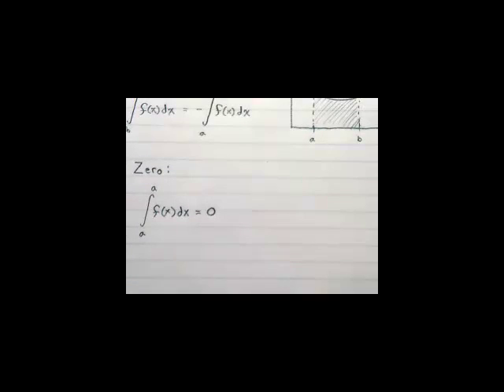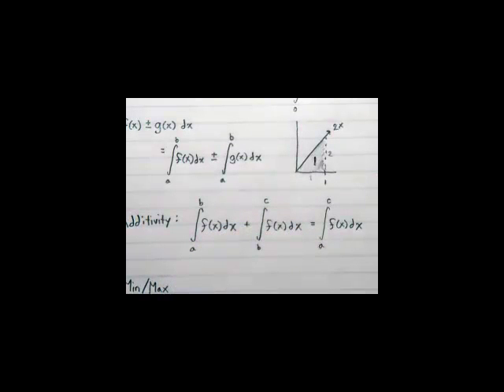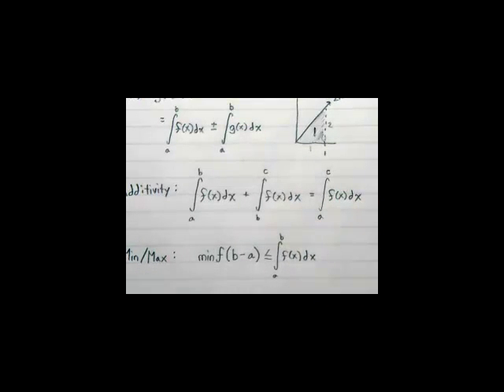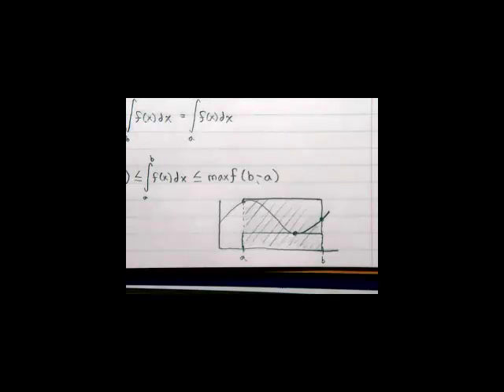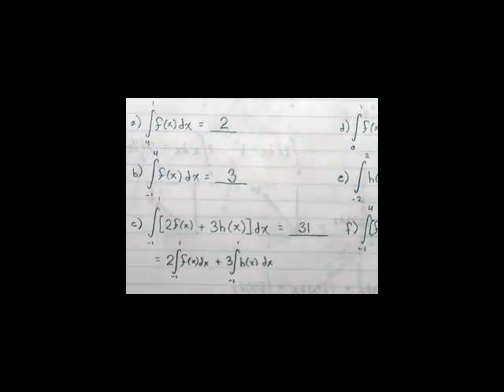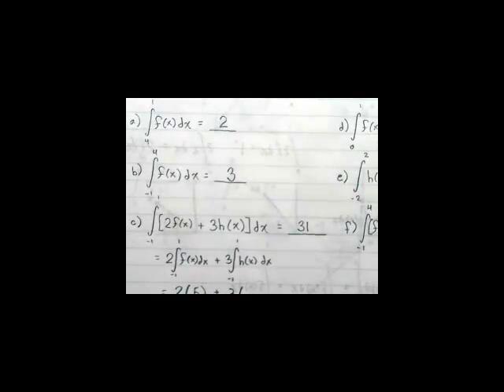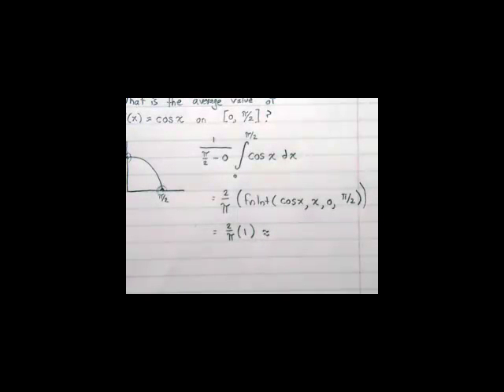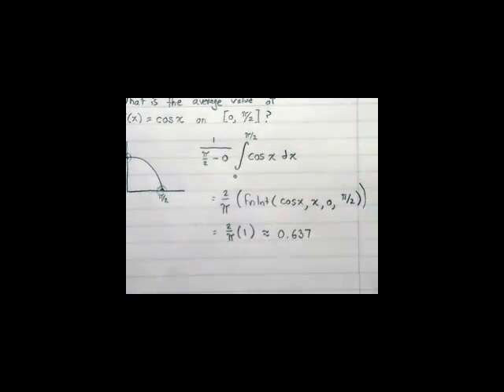Calculus 5.3 - Definite Integrals and Antiderivatives